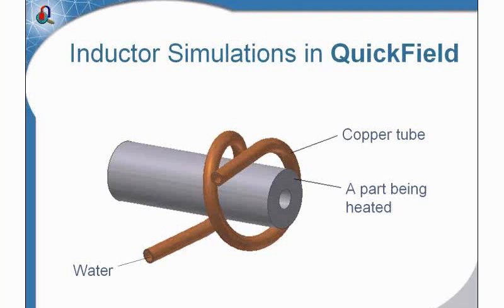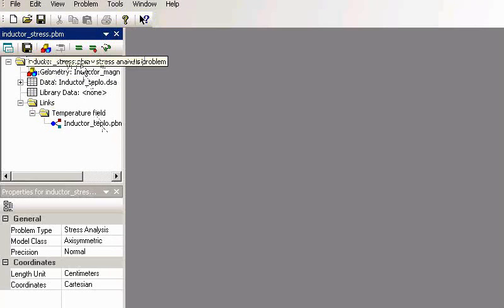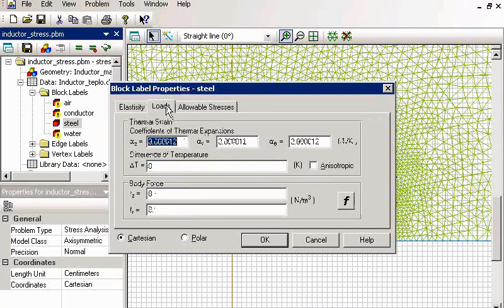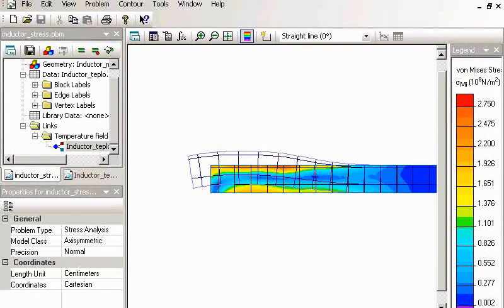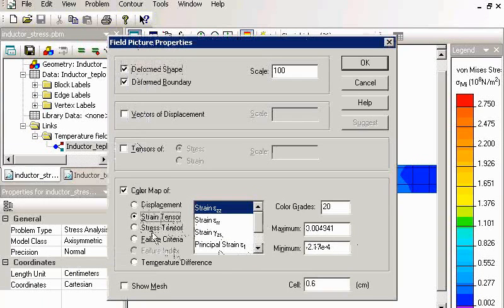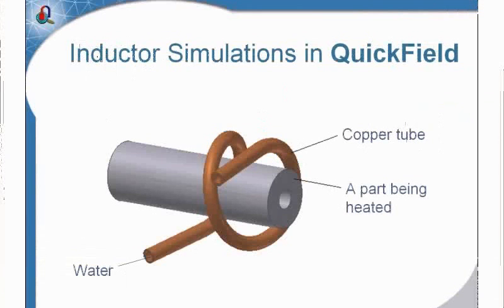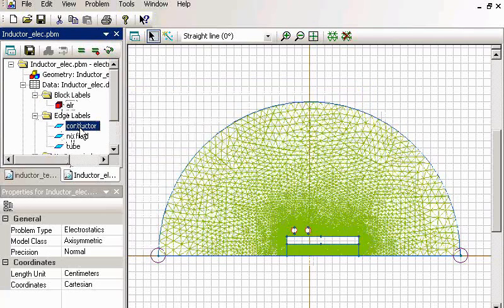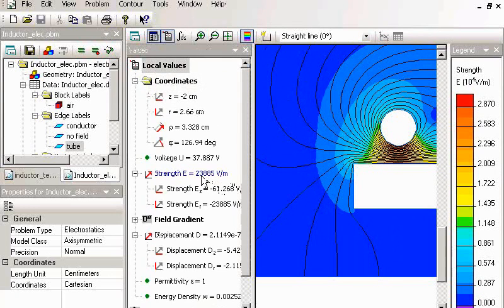QuickField webinar: Induction heating. Part 4(6)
This QuickField webinar is devoted to induction heating simulations.
Part 4(6). Heat transfer problems. Parameters. Coupling of problems. Heat transfer -- magnetic. Heat capacity. Temperature distribution. Time process. Curie point.